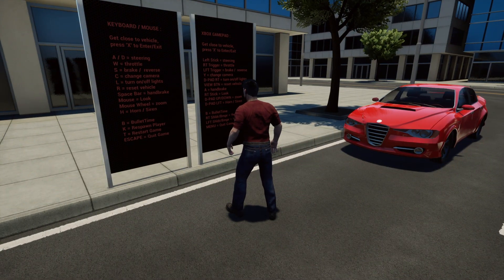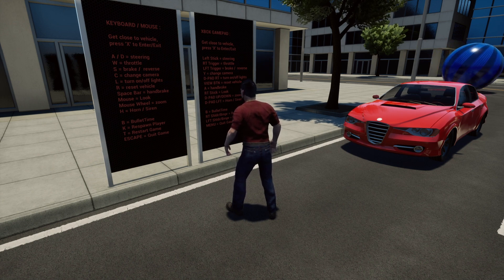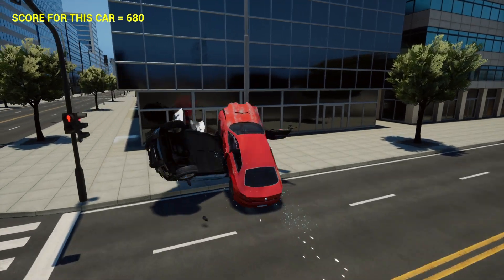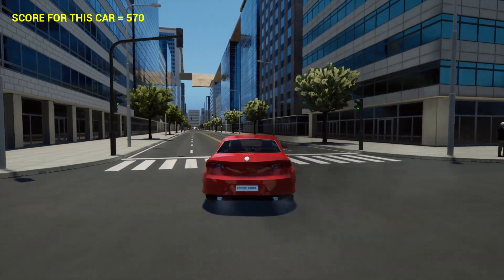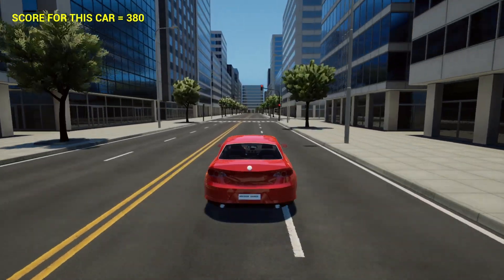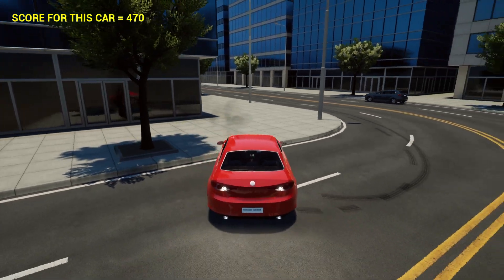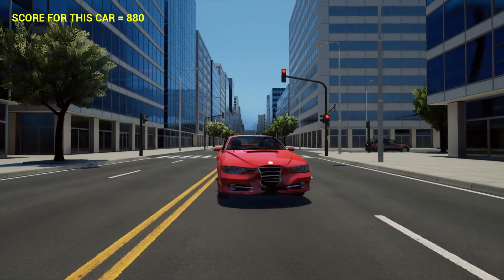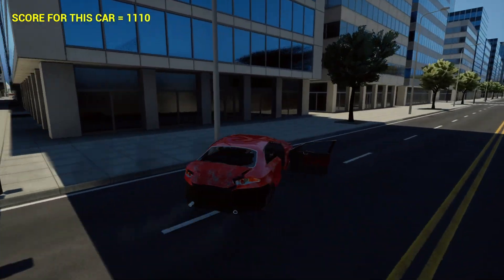Crash Test Idiot - Gone with the Wind!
You must destroy every car in the city.

OR

Checkout the Other Projects They Have Done?